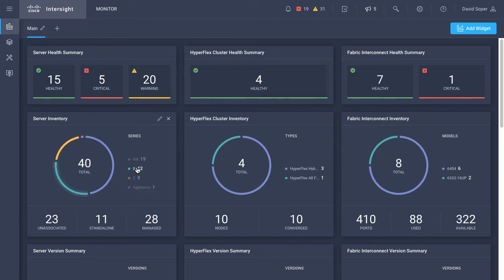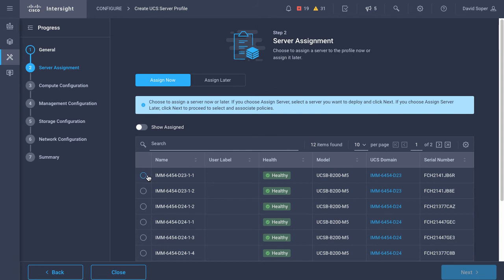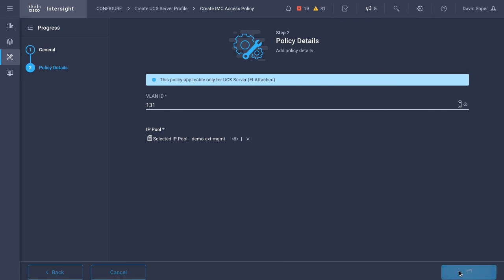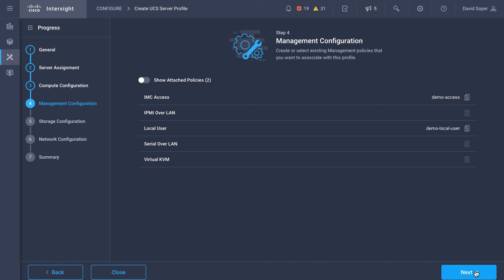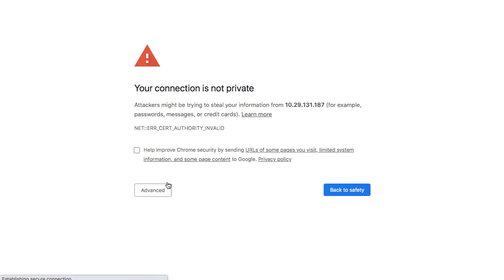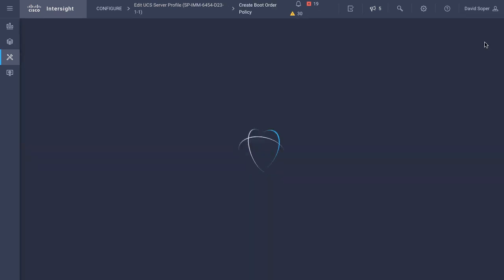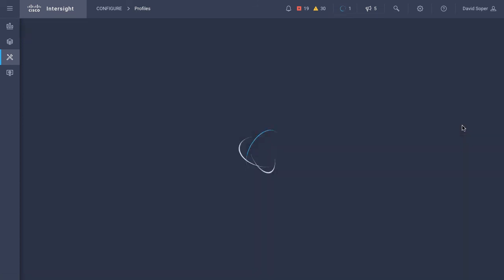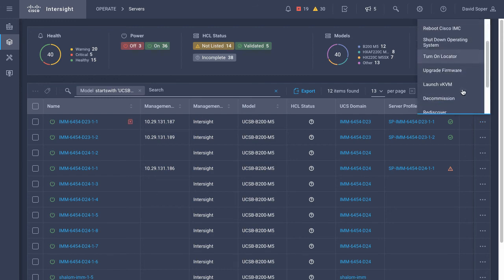Cisco Intersight Managed Mode (IMM) - Server Profiles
Overview of configuring and deploying Server Profiles to Intersight Managed servers.